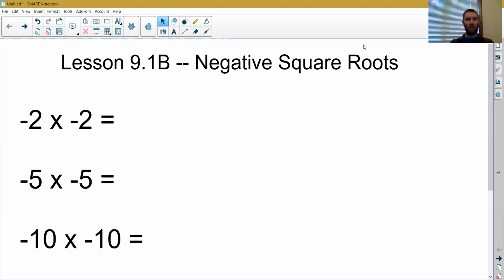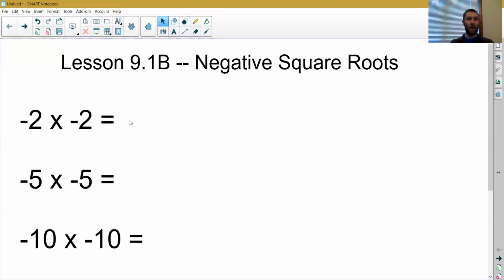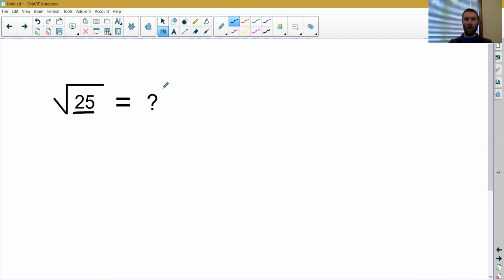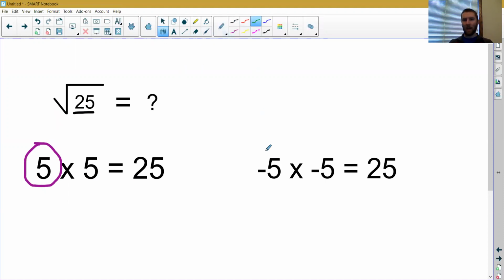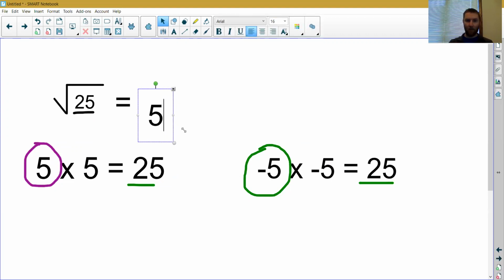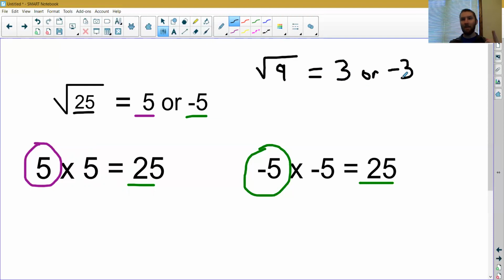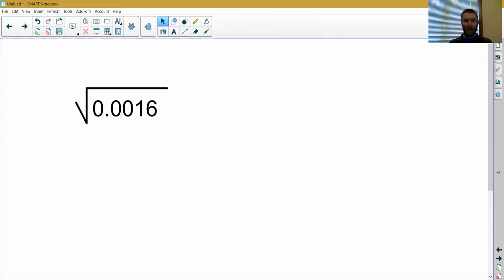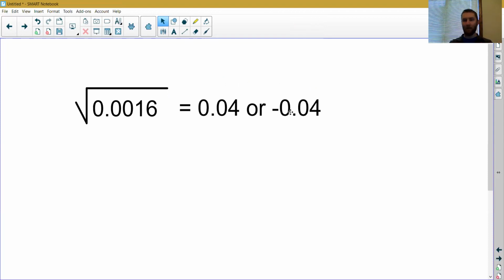Pre-Algebra Lesson 9.1B -- Negative Square Roots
In this video we discuss why and how square roots can be negative